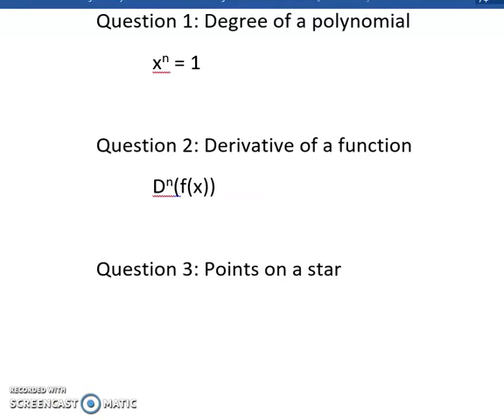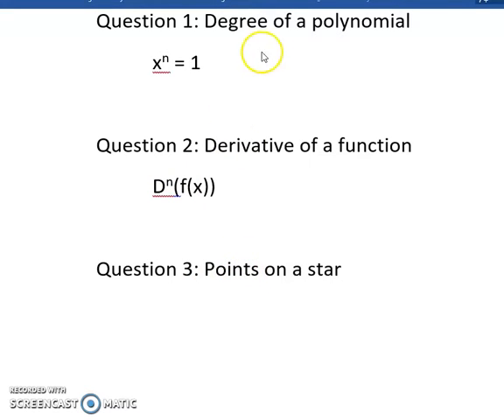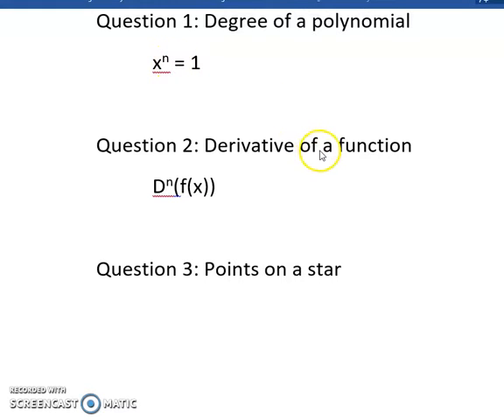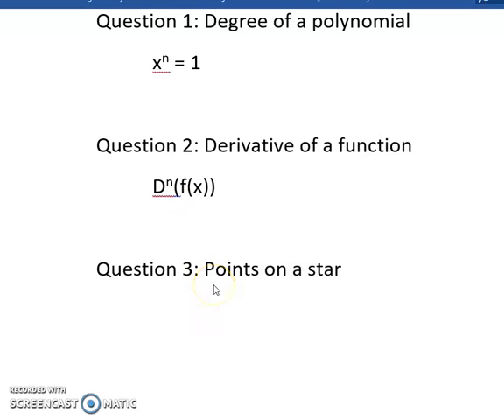Star transformation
Turn a 4-point "star" into a 5-point star smoothly.